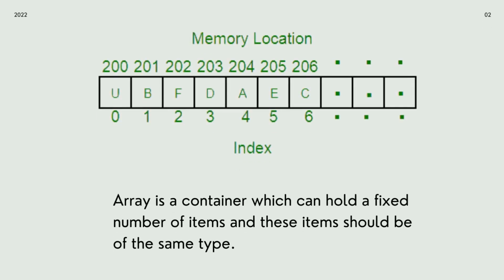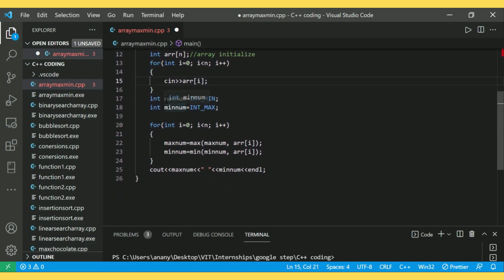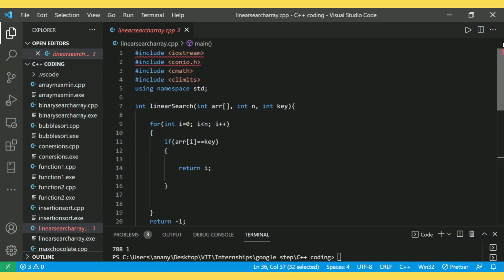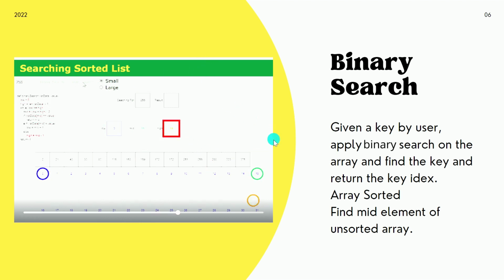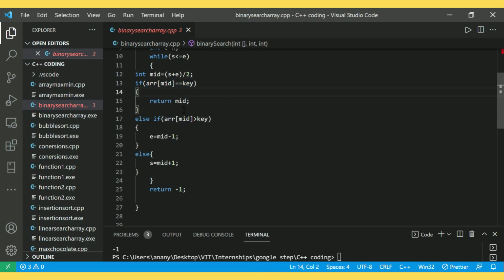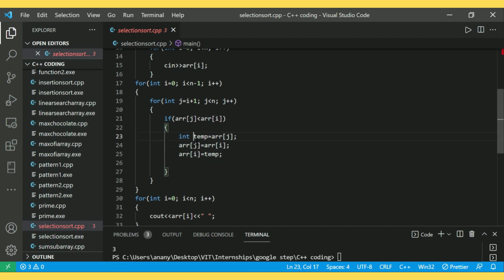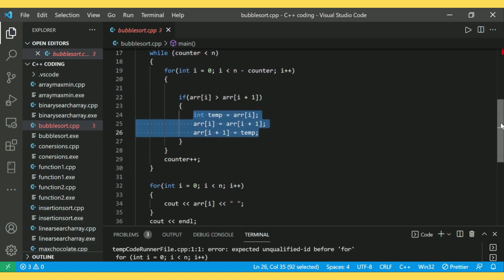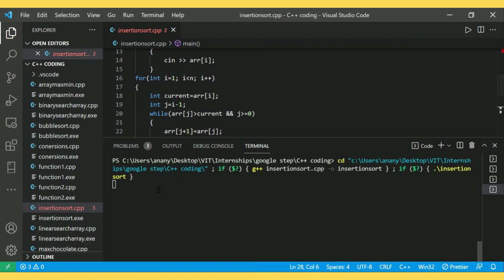Arrays || Data Structures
This week, we have Ananya Ghosh from IEEE-WIE talking about Arrays. An array is a data structure for storing more than one data item that has a similar data type. The items of an array are allocated at adjacent memory locations. These memory locations are called elements of that array. The total number of elements in an array is called length. The details of an array are accessed about its position. This reference is called index or subscript.

Here, are some reasons for using arrays in data structure:
Arrays are best for storing multiple values in a single variable
Arrays are better at processing many values easily and quickly
Sorting and searching the values is easier in arrays

Array Operations:
Insert, Delete, Search (Linear and Binary), Update, Sort (Selection, Bubble, Insertion), Traverse.